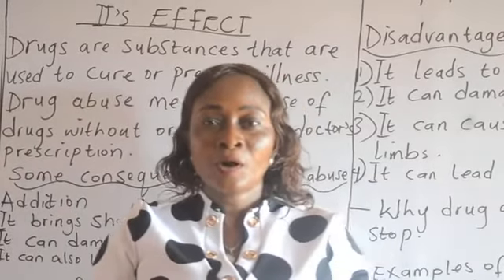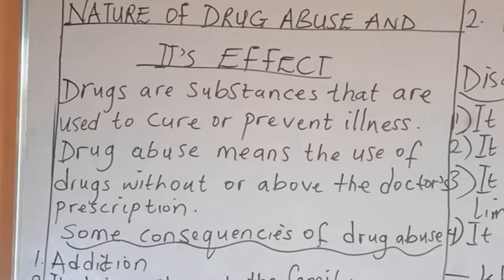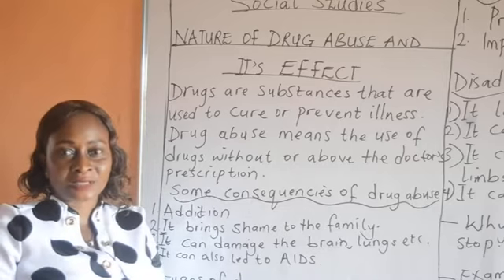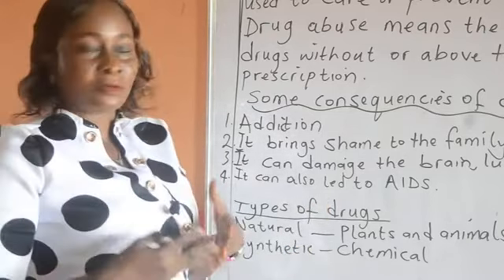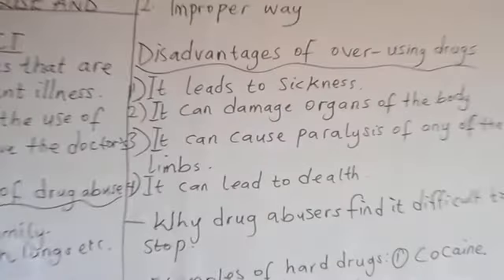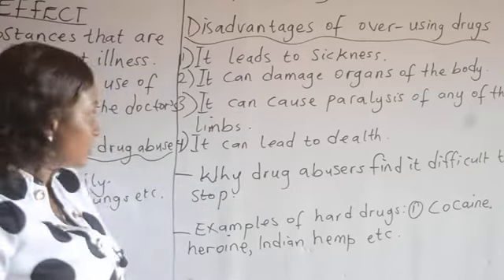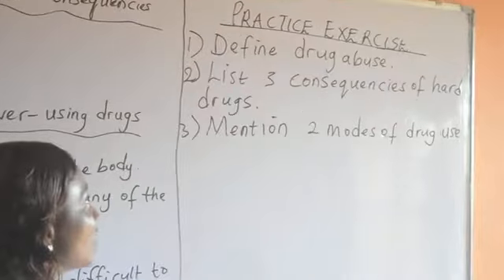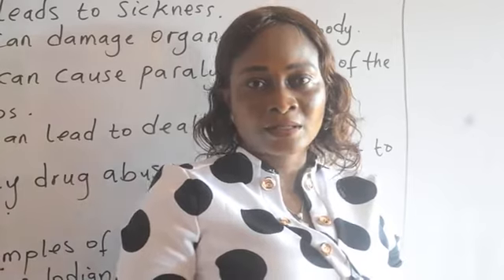NATURE OF DRUG ABUSE AND ITS EFFECT